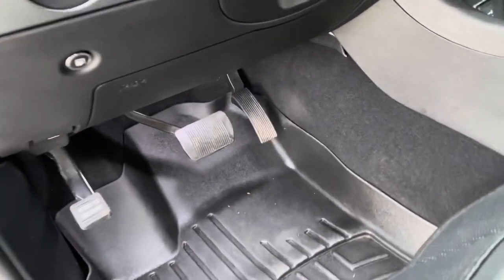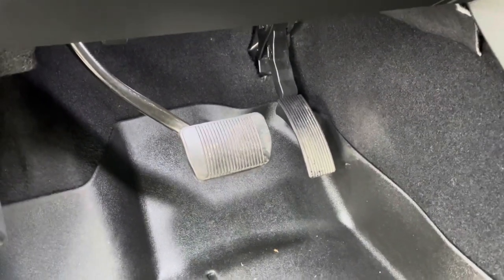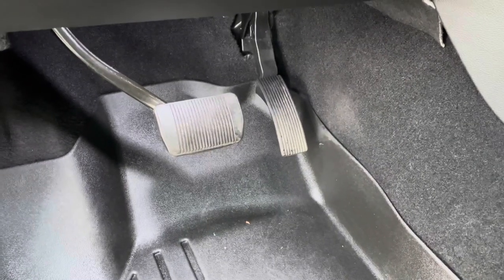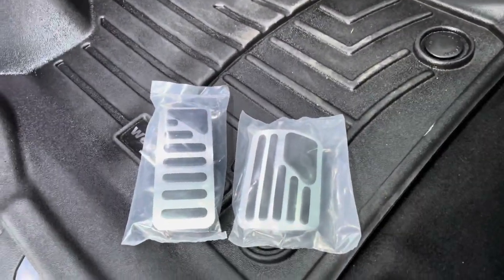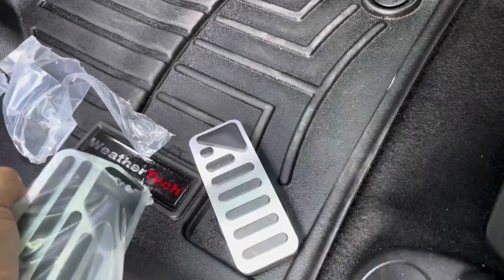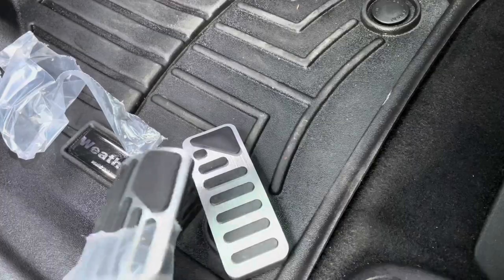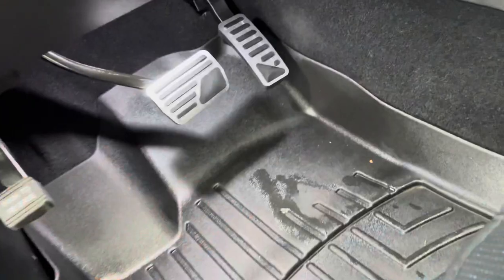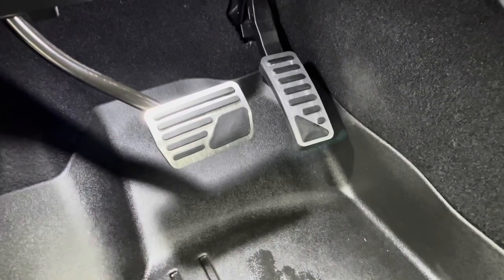PEDAL COVER INSTALLATION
Installed some anti-slip pedal covers from Amazon.  You have to remove the oem brake cover for the custom one to fit on.  You can put the custom accelerator cover over top of the oem one.

Purchase below👇🏽
TTCR-II Pedal Covers for Jeep...